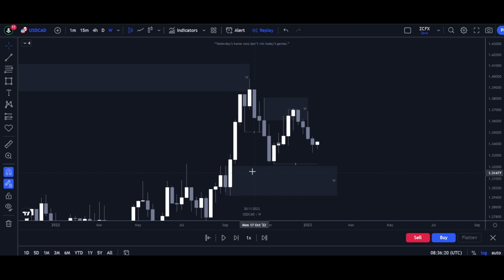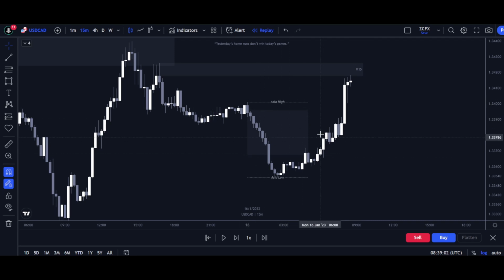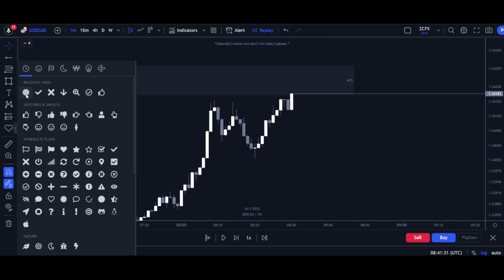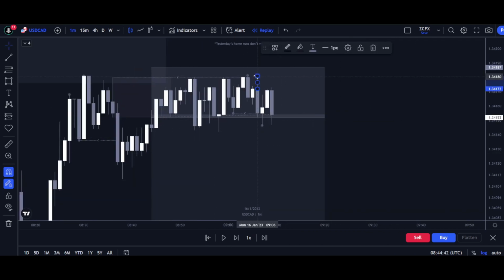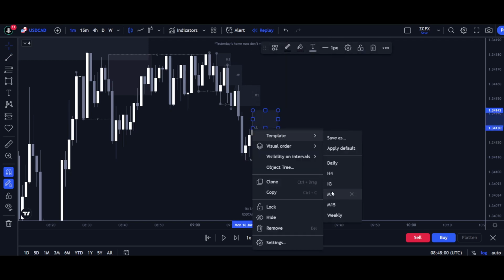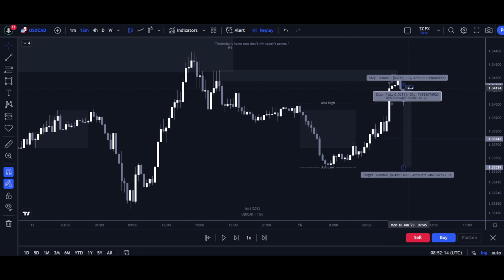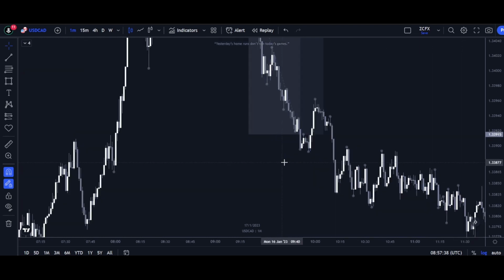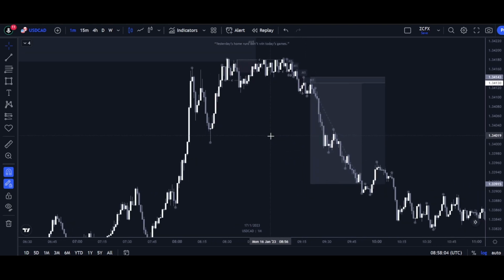USDCAD | Trade Breakdown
What's good folks! In this video I go over USDCAD from the other week. It's a slightly different one as I'm not trading with all timeframes structure lined up, this is simply trading with HTF intention and LTF Anticipation.

Key Notes:
Weekly, Daily, H4 is Bearish.
M15 is Bullish.
Anticipating M15 Bearish Pullback.
M1 Entry of M15 POI.
Asia High Sweep.

These are the type of trades you can take whilst waiting for price to tap into your extreme PO.

Grab a Drink - Relax & Watch with an Open Mind!